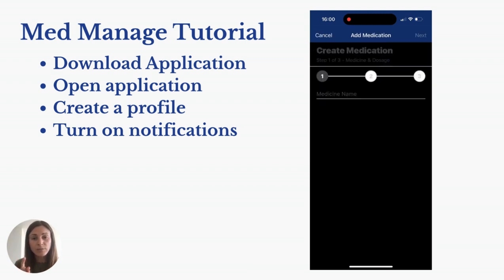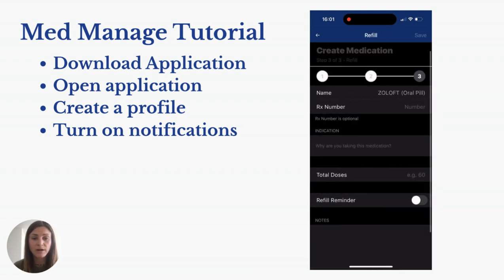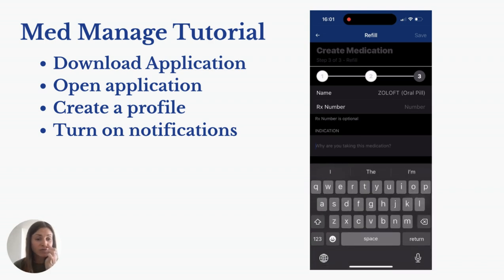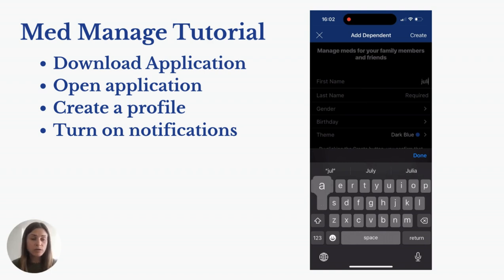How to Use MedManage App | Medication Tracking Made Simple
Looking for a straightforward way to manage your medications? 💊
In this quick and easy tutorial, I’ll guide you through the MedManage app: a free tool designed to help you track your medications, schedule reminders, and keep everything organized in one place.

Whether you're managing your own health or supporting someone else, MedManage offers a user-friendly platform that puts peace of mind in your pocket.

Best for: Caregivers tracking multiple meds, doses, and side effects
-Organize medication lists with dosage instructions
-Track adherence and side effects
-Export medication history to providers
-Designed for elder care and chronic conditions
🟡 Free basic plan
🟡 iOS & Android

**Feeling overwhelmed by caregiving and not sure why it’s draining you so much?**
Your caregiving style may be helping or silently burning you out.
Take my 2-minute quiz to discover your caregiver type + how to protect your energy before it’s gone

Still feeling overwhelmed by the caregiver responsibilities? Schedule a free call with me to learn how to make your life easier and care more manageable.